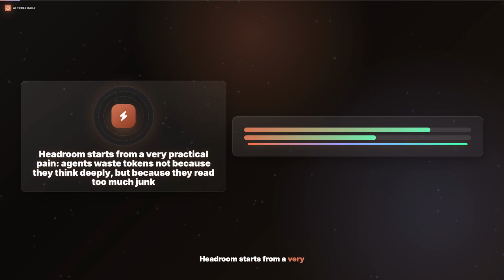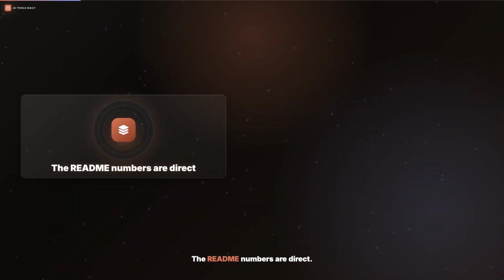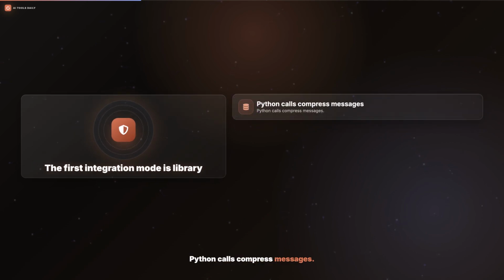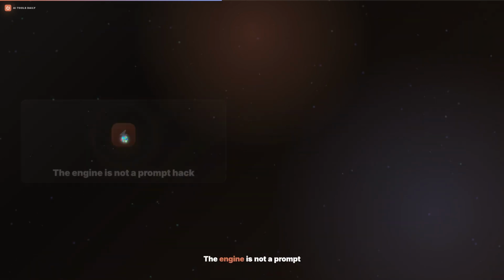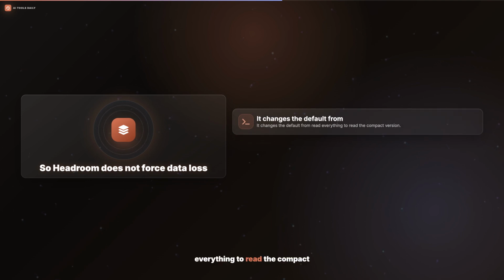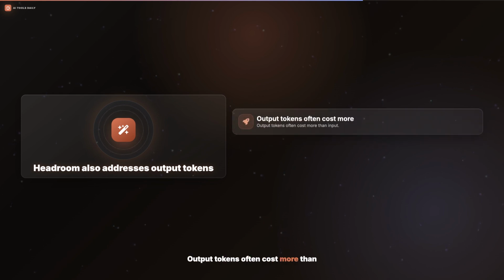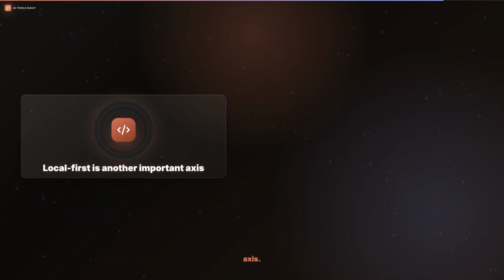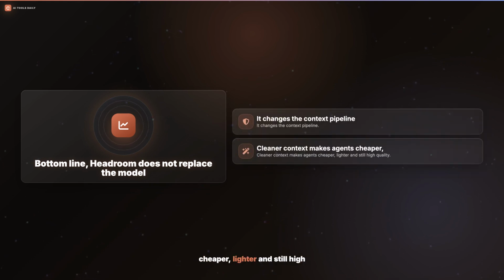Headroom starts from a very practical pain: agents waste tokens not because they think deeply, bu...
🎬 Headroom starts from a very practical pain: agents waste tokens not because they think deeply, but because they read too much junk.

🔎 A single tool call can return long logs, stack traces, JSON, large files or RAG chunks. All of it enters context. Tokens burn before the model does the real job.

💡 Headroom puts a compression layer between tool output and the LLM. It processes data before the model sees it. The goal is preserve meaning and remove noise.

🧠 The README numbers are direct. Code search across 100 results goes from 17,765 tokens to 1,408. That is a 92% reduction.

⚡ The SRE incident case is heavier. 65,694 log tokens become 5,118. Also a 92% reduction.

✅ GitHub issue triage drops 73%. Codebase exploration drops 47%. The noisier the workload, the more room compression has to work.

📌 The first integration mode is library. Python calls compress messages. TypeScript has the same path. Use it when you control the application code.

🎬 The second mode is proxy. Run headroom proxy port 8787. Point existing API calls at it with almost no business logic change.

🔎 The third mode is agent wrap. Headroom wraps Claude Code, Codex, Cursor, Aider and Copilot. Users keep their familiar agent command.

💡 The fourth mode is MCP server. The core tools are headroom compress, headroom retrieve and headroom stats. Any MCP speaking agent framework can use them.

🧠 The engine is not a prompt hack. The README names ContentRouter, SmartCrusher, CodeCompressor and Kompress base. Different content types get different handling.

⚡ Kompress v2 base is the text compression model behind it. It is not just chopping off the top and bottom. It tries to keep important meaning in a smaller form.

✅ CCR makes the story safer. Originals are cached locally. When the model needs detail, it can retrieve the compressed source again.

📌 So Headroom does not force data loss. It changes the default from read everything to read the compact version. Detail still has a path back.

🎬 The quality benchmark is the part worth checking. GSM8K stays at 0.870. The delta is zero.

🔎 TruthfulQA even moves from 0.530 to 0.560. That is not magic proof, but it says compression does not have to degrade answers.

💡 BFCL tool benchmark hits 97% exact match at 32% compression. For structured tasks, that signal matters.

🧠 Headroom also addresses output tokens. Output tokens often cost more than input. The output shaper drops ceremony, repeated code and unnecessary response bulk.

⚡ That fits coding agents well. Many answers do not need to be long. They need to be correct, concise and actionable.

✅ headroom learn adds a failure-learning loop. It reads failed sessions. Then it proposes or writes corrections into CLAUDE.md, AGENTS.md or GEMINI.md.

📌 That turns context into an improvement loop. It saves tokens today. It can also reduce repeated mistakes tomorrow.

🎬 Local-first is another important axis. The README emphasizes local compression, reversibility and local cache. For sensitive logs, that matters.

🔎 This is still not a cure-all. If output is already compact, savings are smaller. If the source needs byte-perfect detail, retrieval must happen at the right time.

💡 The best use case is agents reading too much: large repos, long logs, issue triage, many RAG chunks or noisy terminal output.

🧠 Bottom line, Headroom does not replace the model. It changes the context pipeline. Cleaner context makes agents cheaper, lighter and still high quality.